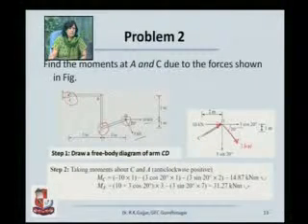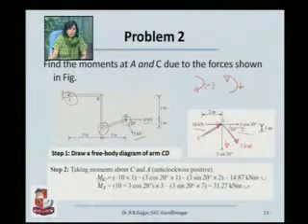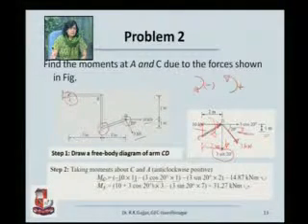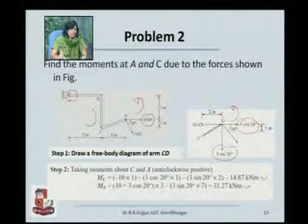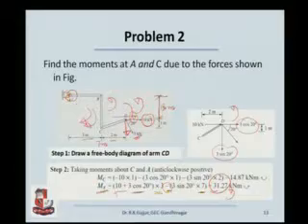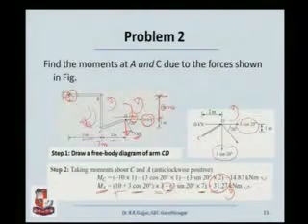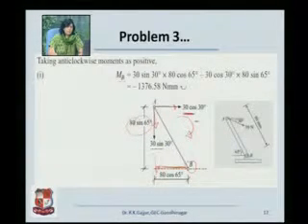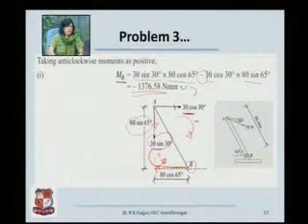Dr. Rajul K Gajjar-Mechanics of Solids-Fundamentals of Statics_2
Dr. Rajul K. Gajjar-L. D. College of Engineering,Ahmedabad-Mechanics of
Solids-Fundamentals of Statics: Coplanar non-concurrent forces: Moments & couples, Characteristics of moment and couple, Equivalent couples, Force couple system, Varignon's theorem, Parallel forces, Resultant of non-concurrent forces by analytical
method only, Equilibrium conditions of coplanar non-concurrent force system,
Equilibrant, Free body diagrams